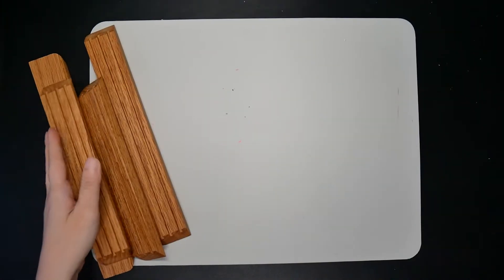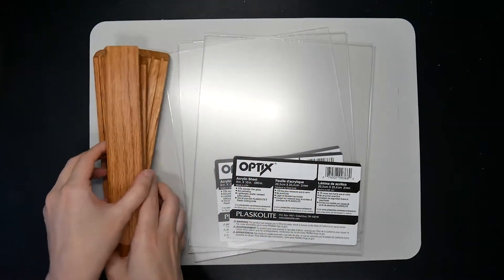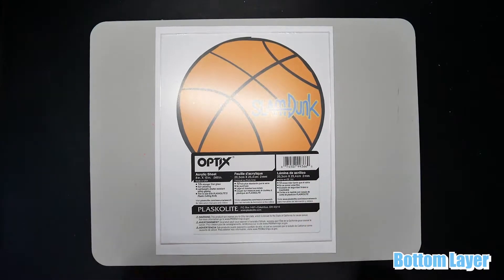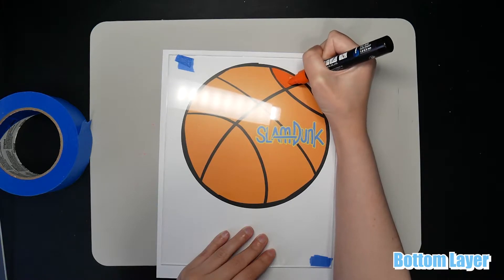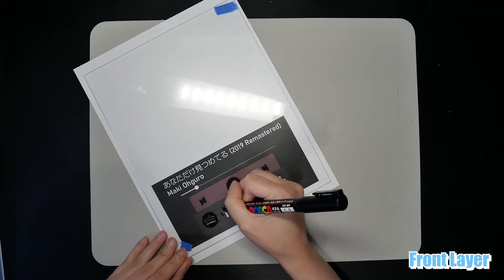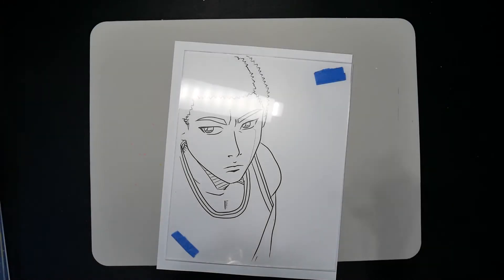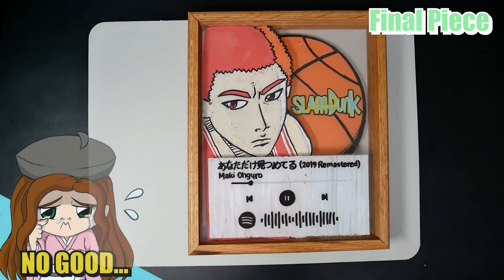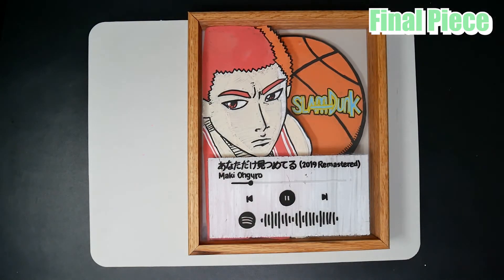Posca Pens on Plexiglass | I made a SPOTIFY Plaque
I made a Spotify Plaque with Posca pens on Plexiglass. It didn't turn out well but I enjoyed challenging this and I hope to do it again to make a better one...
I still think it would be a great gift idea for music lovers.

By the way, this is my first fanart of Hanamichi from Slam Dunk.

I tried it again and it came out better. Check it out!
Anime Glass Painting | DIY SPOTIFY Plaque Revenge

Supplies
- POSCA Pens
- Wood
- Plexiglass

0:00 Introduction
0:16 Materials Intro
0:50 Bottom Layer
1:30 Spotify Layer
2:16 Main Layer
2:43 Final Piece & Test